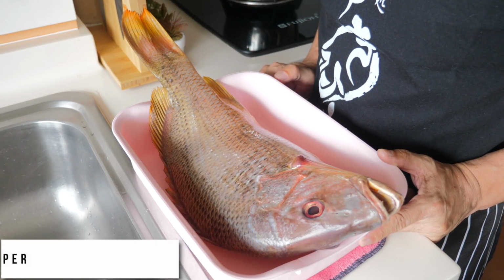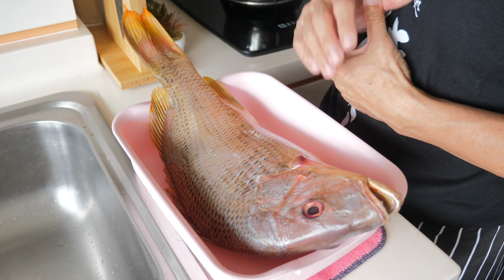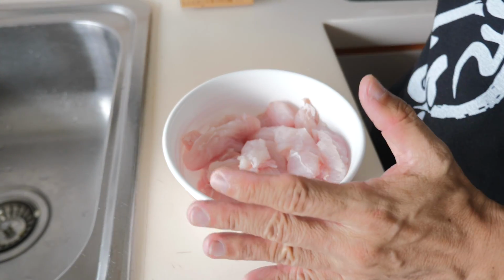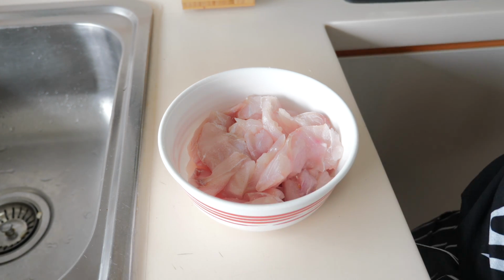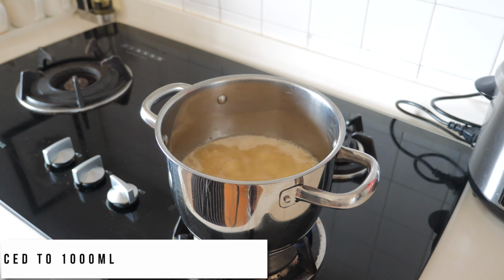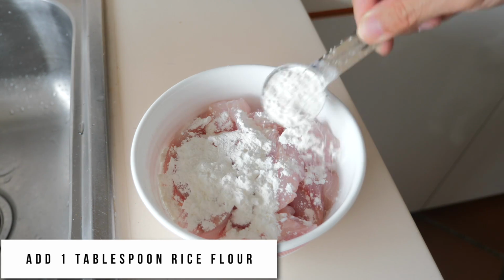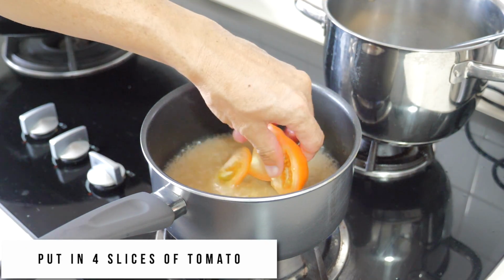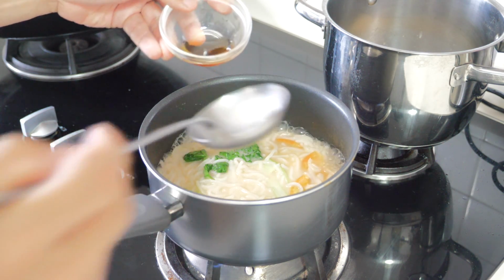XO Bee Hoon Fish Soup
Ingredients:
Slice Fish 200g (for 2 person)
Salt x 1 teaspoon to season the fish
Dash of Pepper to season the fish
Cornflour x 1 tablespoon for frying the fish
Rice Flour x 1 tablespoon for frying the fish

Fish stock recipe
Fish bone or head
Chopped Garlic to fry the fish bone or head
Fried Dried Sole Fish x 3
White Pepper Corn x 20
Ginger Slices x 5
Parsley Root x 3
Fish Sauce x 1 teaspoon
Sugar x 1 teaspoon
Salt x 1 teaspoon
Water x 2000 ml

Thick Vermicelli
Tomato x 1
Baby Chye Sim x 3 stalks
Ginger Slices x 3

Track 1
Roa - Palm Tree

Track 2
Roa - Sunny

Track 3
Roa - Little Dream